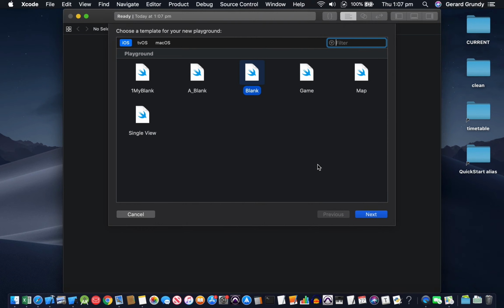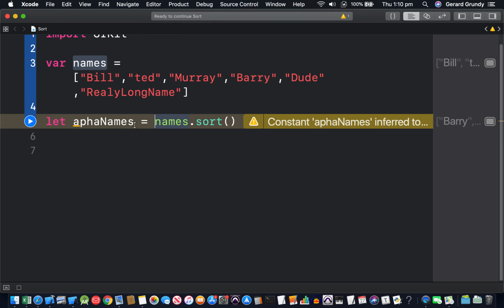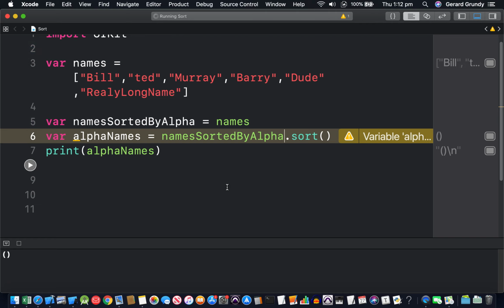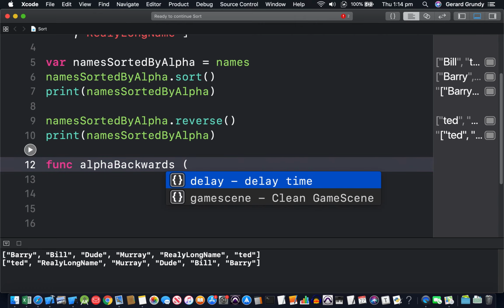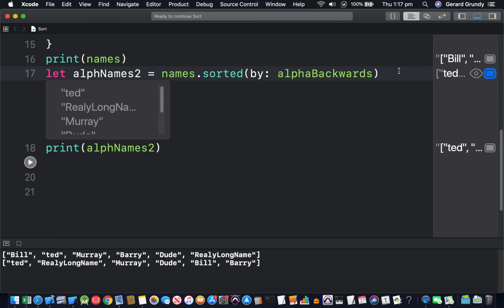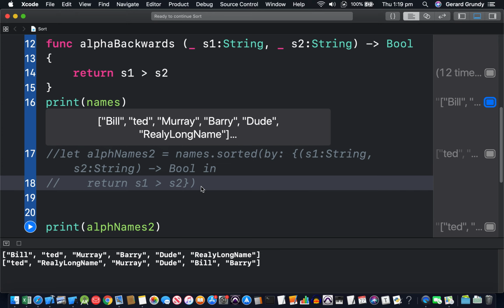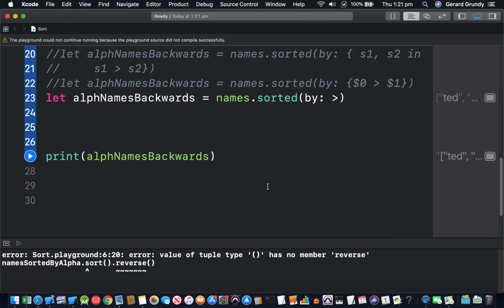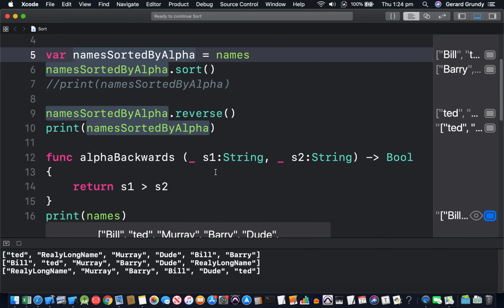Swift Day 19 - Enclosure Sort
- Sort an Array of names Alphabetically backwards and forwards
- Sort the array by the largest to the shortest name
- use a function to sort the names
- turn the function into an enclosure